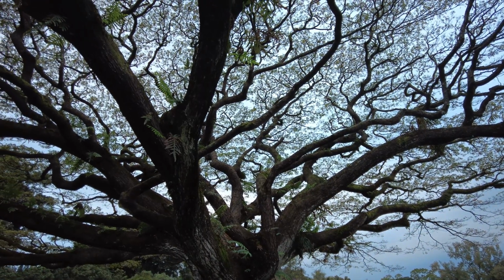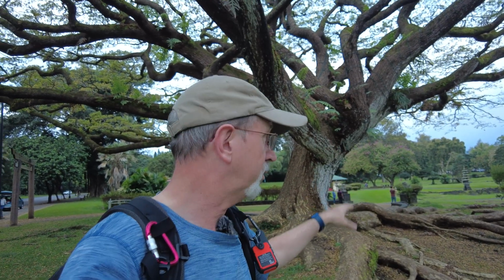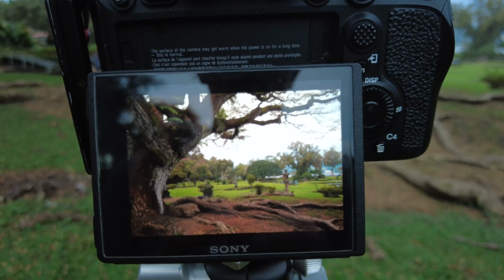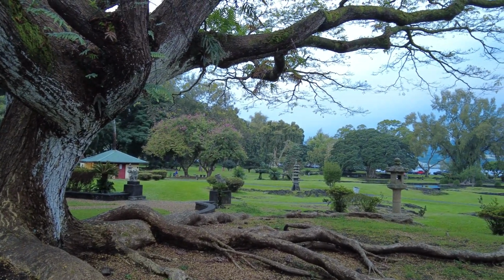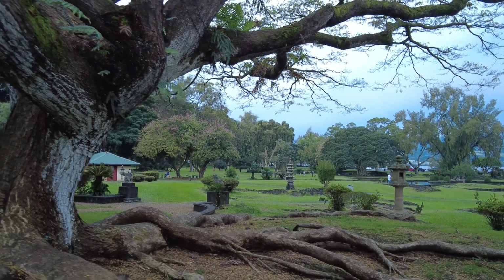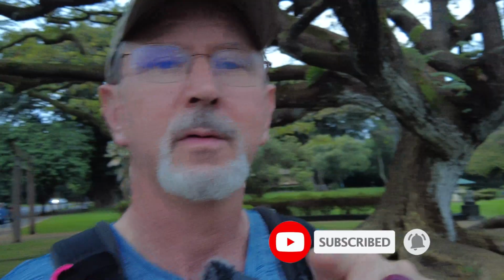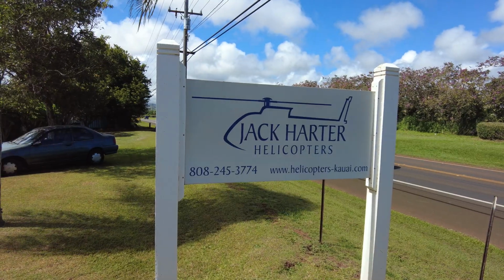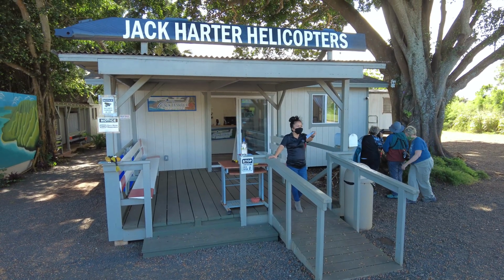Napali Coast - Part 3 of my Hawaii Workshop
If you missed the first 2 parts of my Hawaii workshop, you can check it out here -

We end our time on Hawaii and head to Kauai for the final days of our workshop. Amazing sunsets and a doors off helicopter tour are some of the highlights of this video!

I teach classes on using your camera, landscape photography, lighting, post processing, and more.